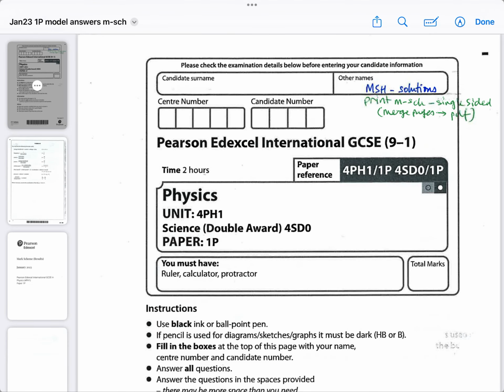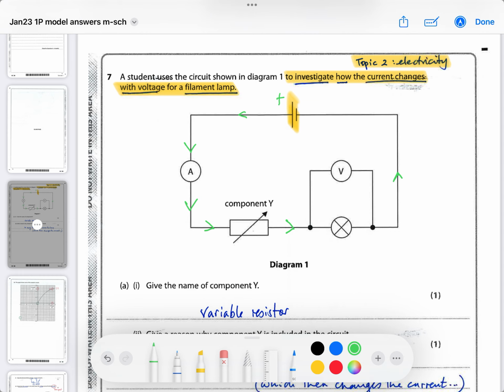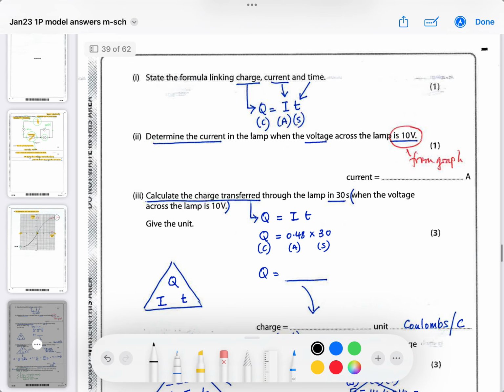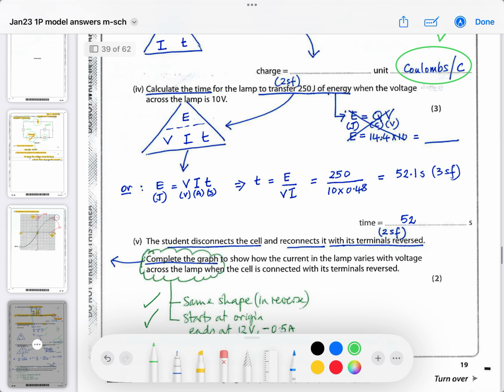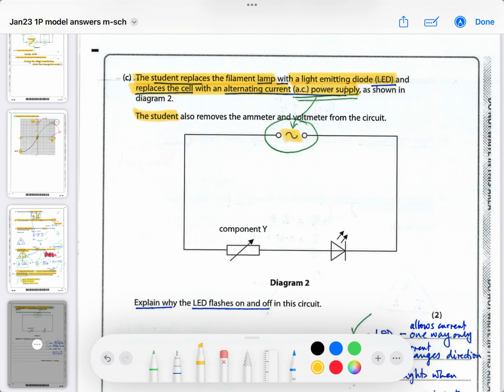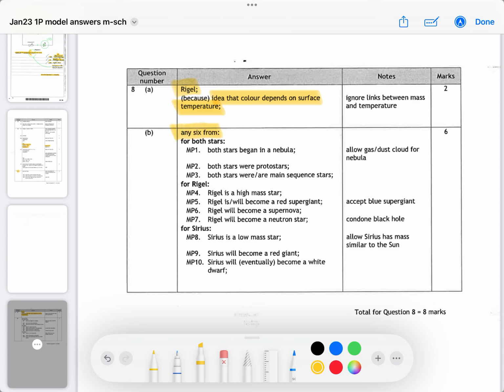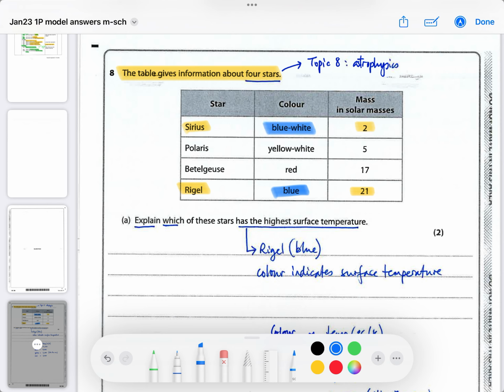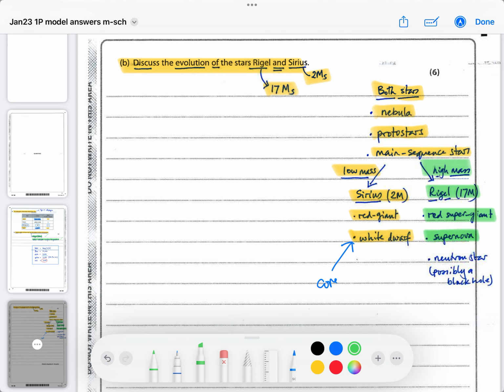Physics IGCSE Edexcel January 2023 1P Part 4: Q7 & 8 (Topics 2 & 8)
Part 4 covers Q7 & Q8 - Topic 2 (Electricity) and Topic 8 (Astrophysics).

The rest of the paper will be covered in follow up videos. Watch this space!

Your support is much appreciated. Other IGCSE exam playlists also exist if you know anyone doing GCSE physics, help spread the word... 👍🙏